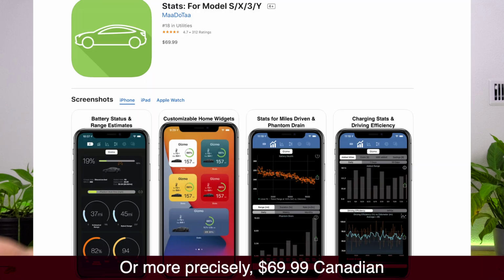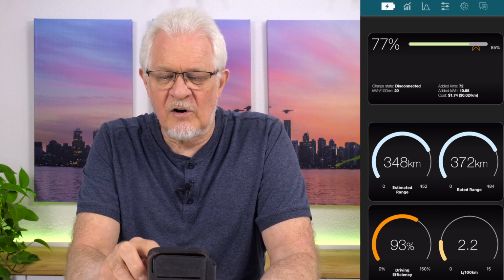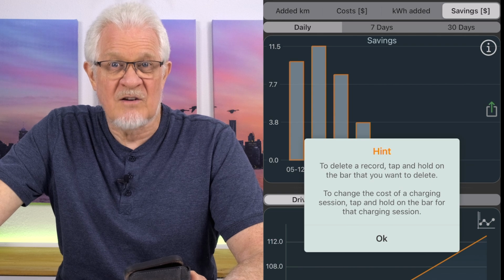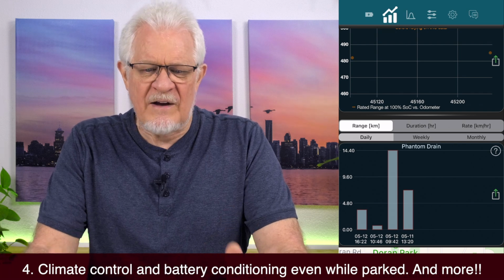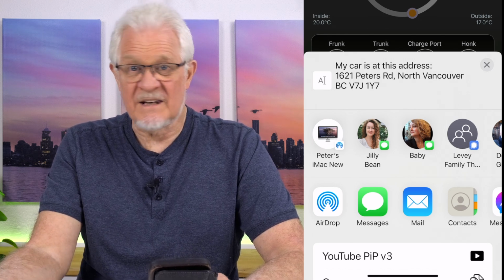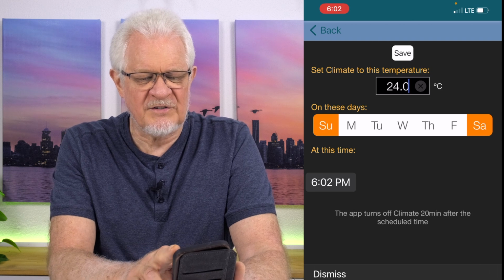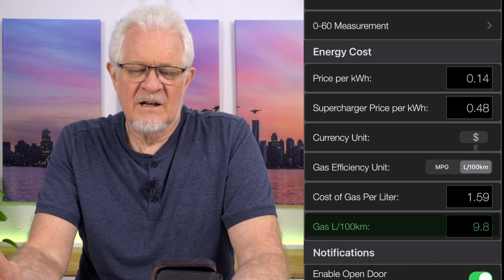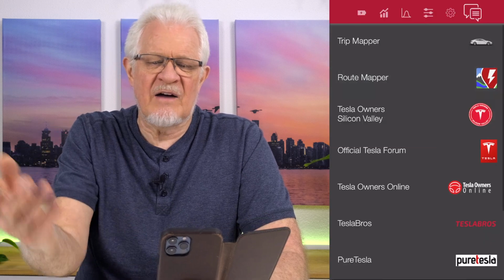BEST TESLA APP - A MUST-HAVE for Tesla Owners. #1 Tesla App (for iPhones) choice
[LINKS BELOW THIS PARAGRAPH] I have never felt this excited about ANY Tesla app - even the official Tesla App! (By the way - at the moment it is an iPhone-only app). Let me ask you to WATCH all the way through if you are a Tesla owner but don’t yet have this app. Also, don’t be scared off by the word “stats”
I can only describe STATS as a MUST-HAVE for all Tesla owners who love their vehicles and want to know as much as possible about the condition of their battery, state of battery degradation, how much “phantom drain” their car exhibits, how their vehicle compares with all the OTHER Teslas out on the road, and much more. Throw in TWO widgets, as well as a WATCH app, and there seriously is no competition in the category of Best Tesla App. Now, you may get a shock when you see the price on the App Store ($49.99 US and $69.99 CDN) but, it still remains true that you get what you pay for. In addition, this app does not charge a monthly subscription so that one payment is IT. I have never so unambiguously recommended a product before - and I don’t even get a cut of any sales :)

00:00 Introduction
3:51 STATS App overview
6:57 Tab #1: Battery and Charging stats
10:11 Tab #2: Your vehicle stats and charts
18:49 Tab #3: Fleet-wide stats compared to your vehicle
21:51 Tab #4: Common Tesla controls
25:20 Tab #5: Settings and Preferences
36:47 Tab #6: Useful links
38:48 Announcements